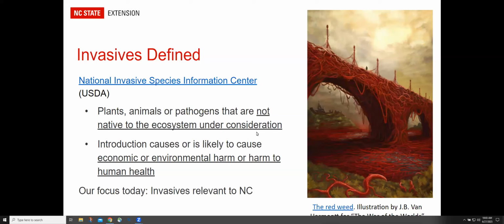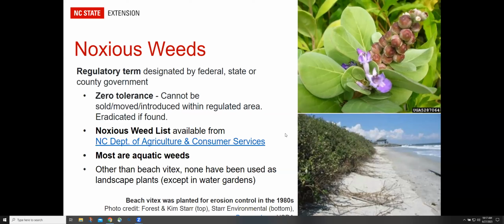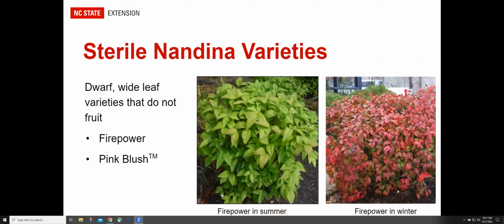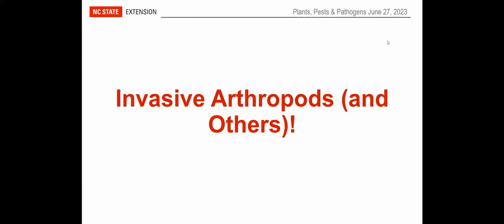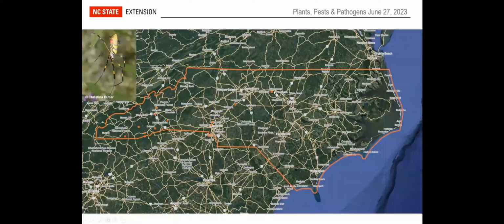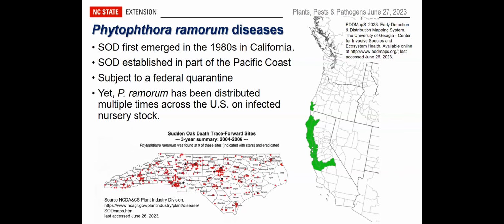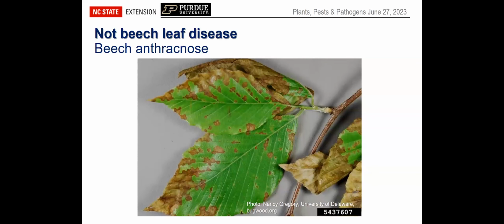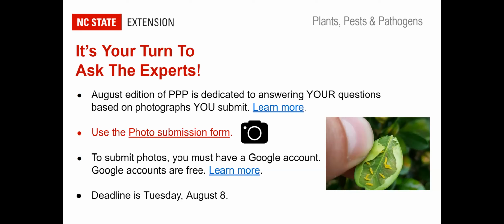PPP June 2023 | Invasive Plants, Pests and Diseases: Updates and Looking Ahead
In this episode of the Plant, Pests and Pathogens webinar series, Charlotte Glen, NC State Extension Master Gardener program manager and Matt Bertone and Mike Munster of the NC State Extension Plant Disease and Insect Clinic share updates on invasive plants, pests, and diseases in North Carolina.

2:09 Charlotte Glen reviews high-profile invasive plants in NC
43:32 Matt Bertone reviews invasive arthropods and seasonal Be On the LookOuts
1:07:09 Mike Munster reviews invasive plant pathogens and seasonal Be On the LookOuts
1:31:16 Caroline Richardson shares the new "Resource Spotlight" feature
1:36:07 Statewide Extension Master Gardener program announcements

ABOUT:
- Caroline Richardson, NC State Extension Master Gardener Program Assistant